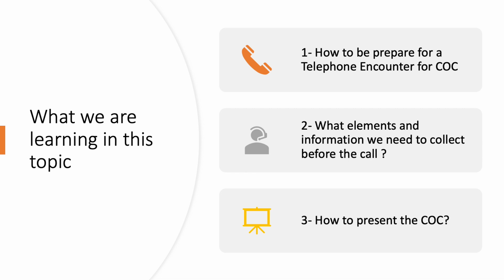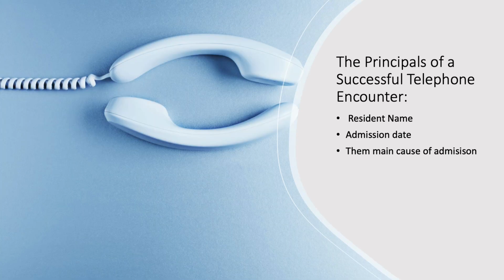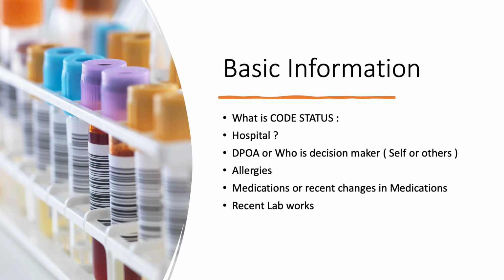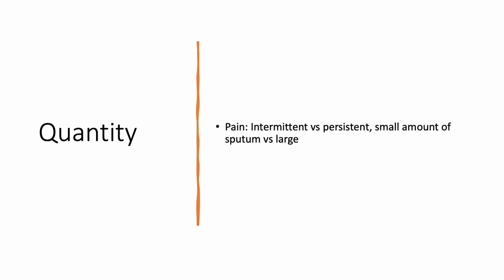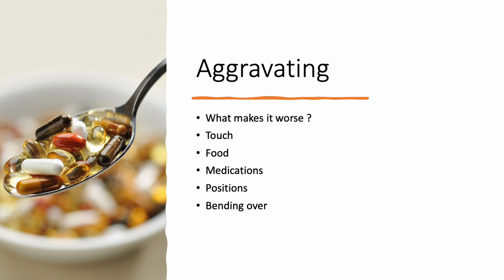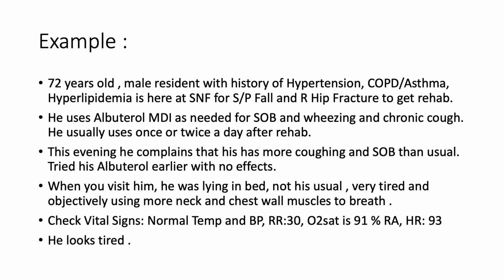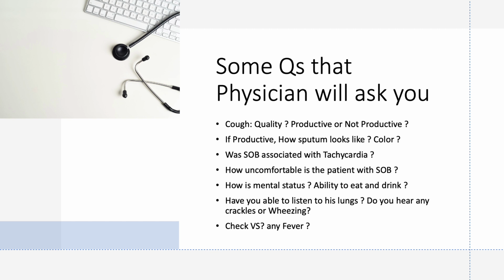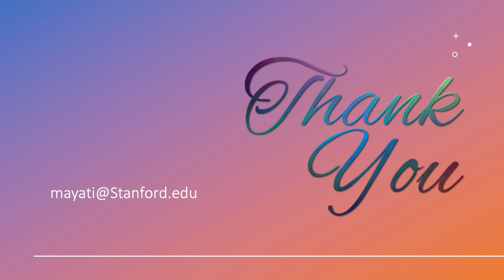Telephone Encounter SNF